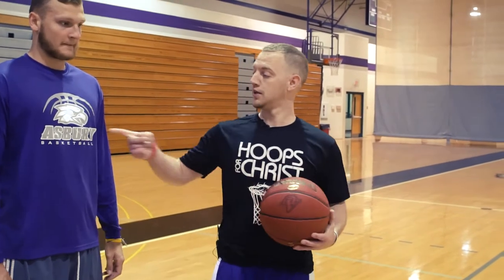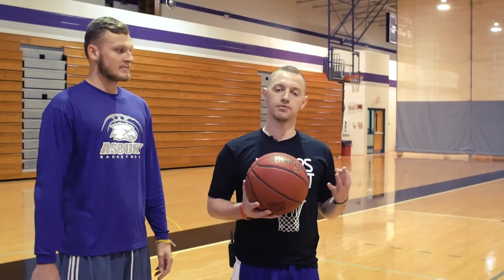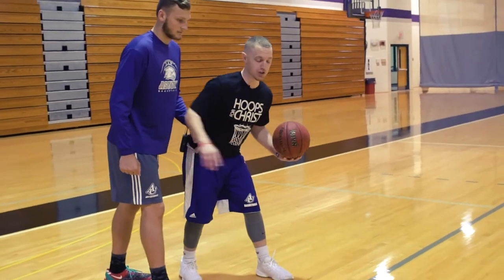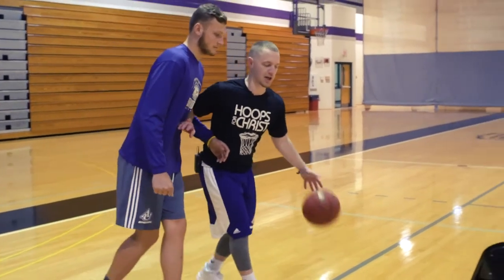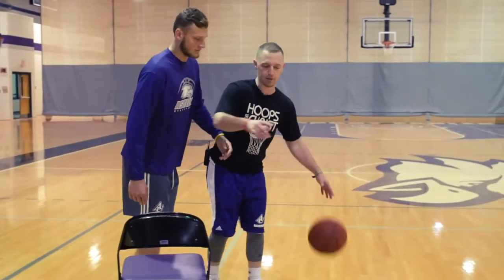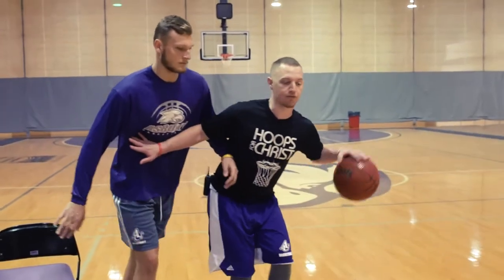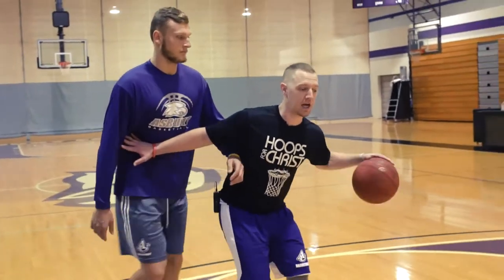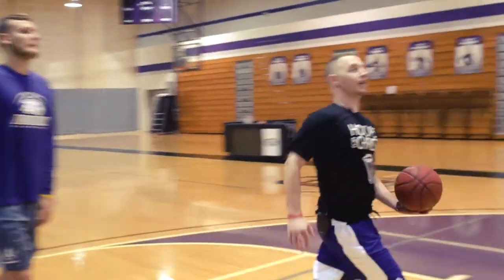Beating Physical Defenders Pt. 3: Kyrie Stiff Arm | Basketball Training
Follow the basketball coaches!

These skills training videos and basketball moves are to enhance your basketball skill level!  All trainers are based out of Lexington, KY or Louisville, KY.